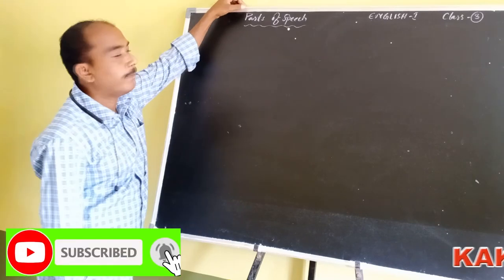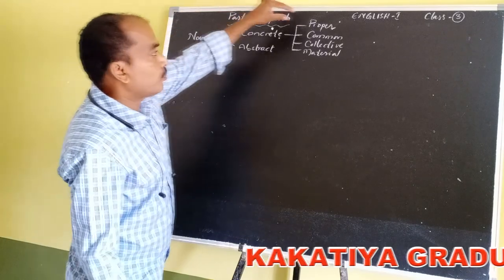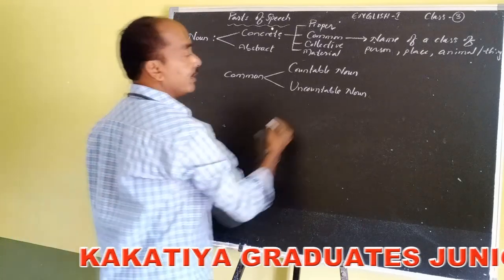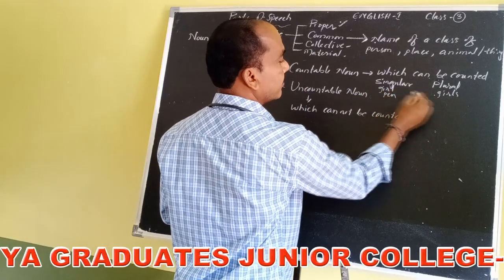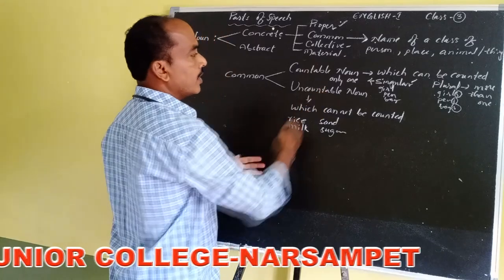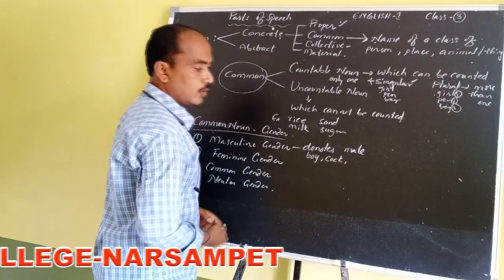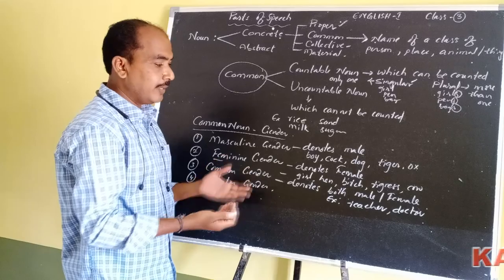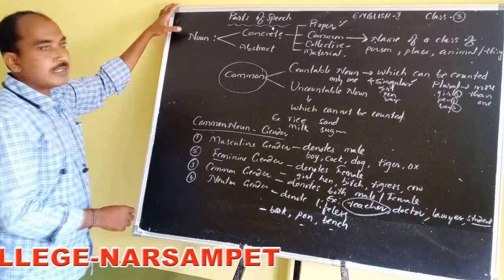Parts of speech-English-I Class-3 (Kakatiya Online Classes-Narsampet)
English-I Class-3 By D.Krupaker Reddy Sir
Narsampet